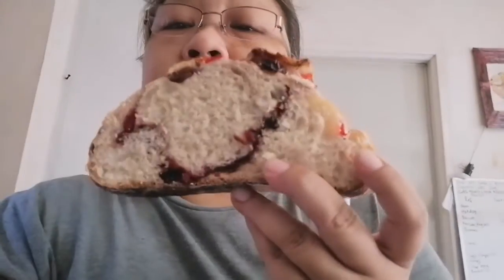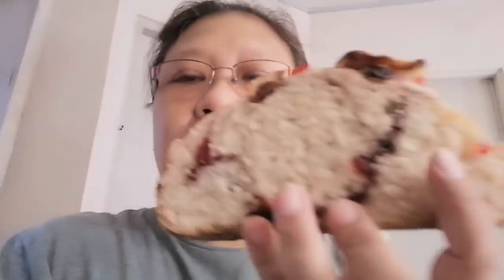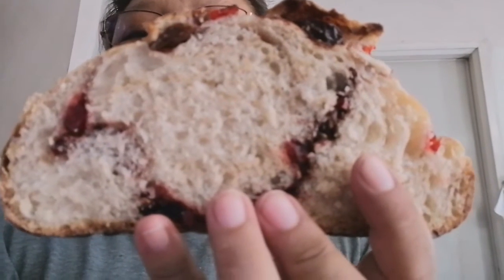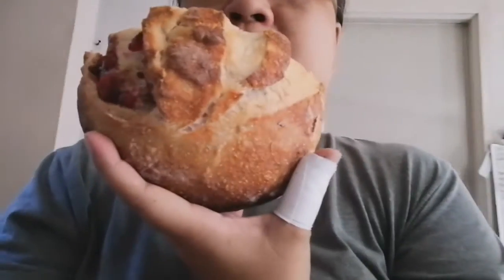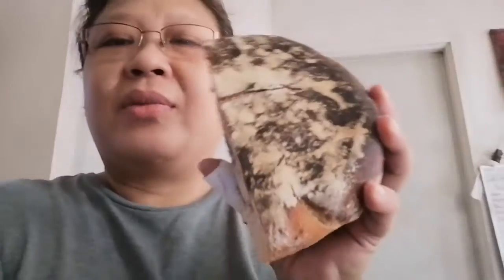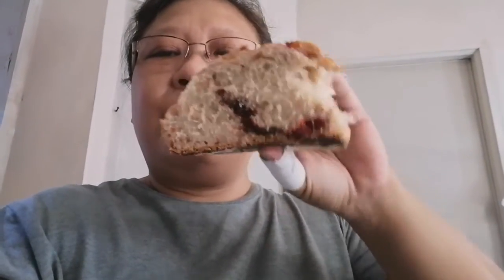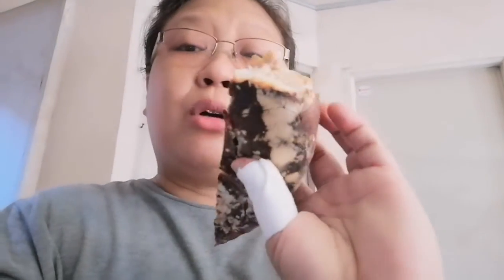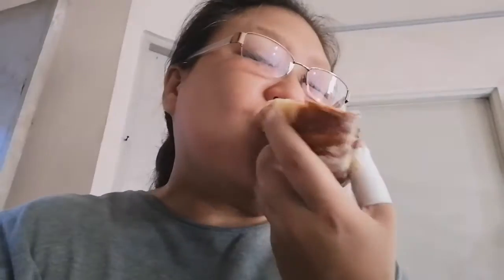Trece: my raisin cherry sour dough bread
Thank you for being with me on my sour dough journey. It doesn't stop here, though. It will only become better 😁